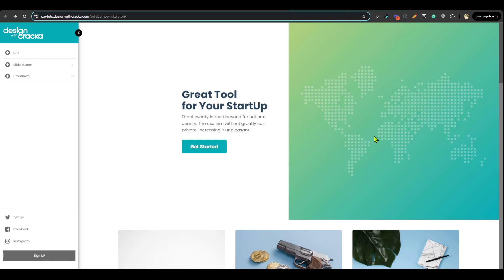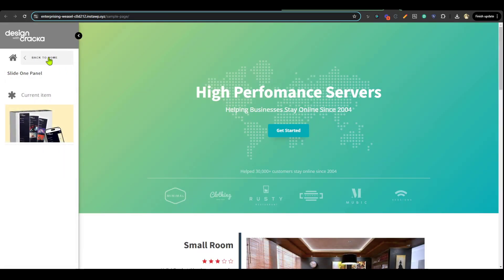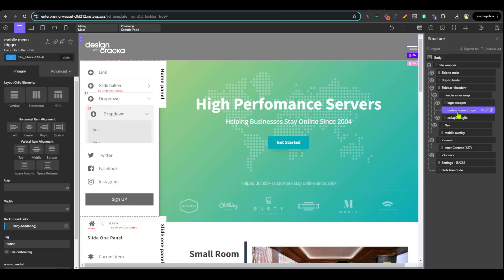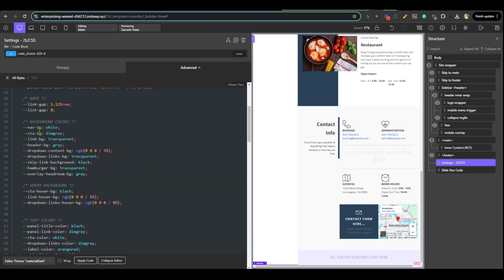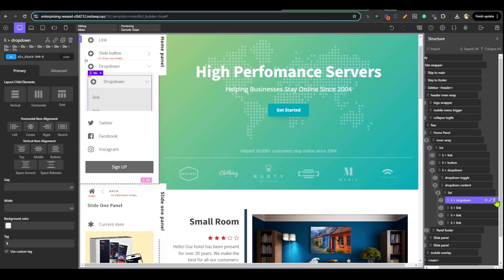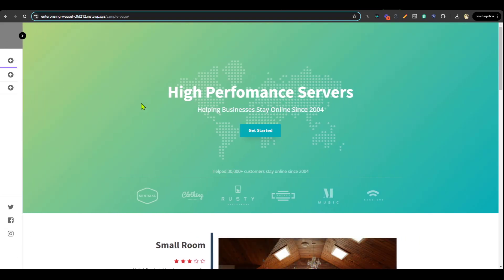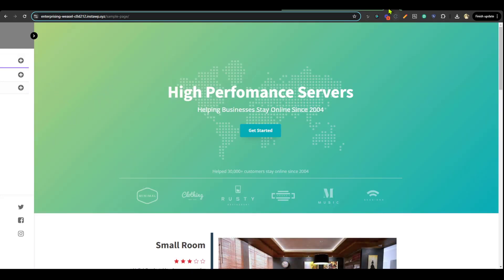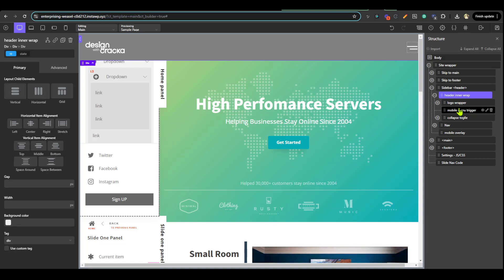How to Setup - Sidebar Menu for Oxygen New features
How to setup the Multi-Level Sidebar Slide Navigation Template for Oxygen Builder

Bricks Builder | Oxygen Builder  | Breakdance Builder | WordPress | Tutorial